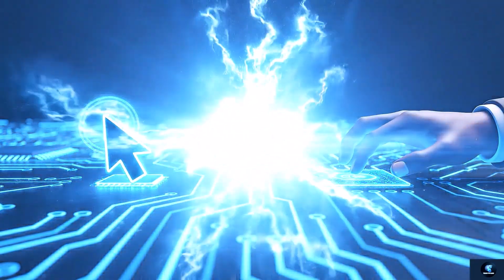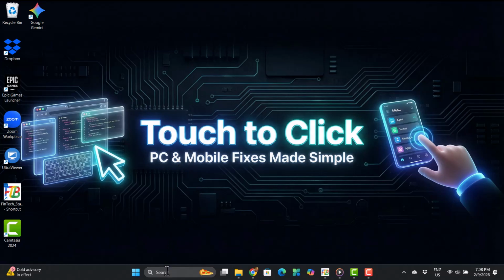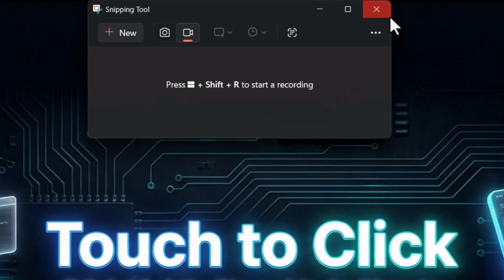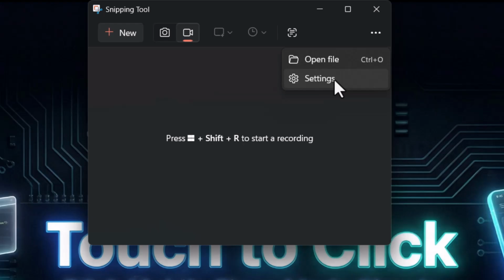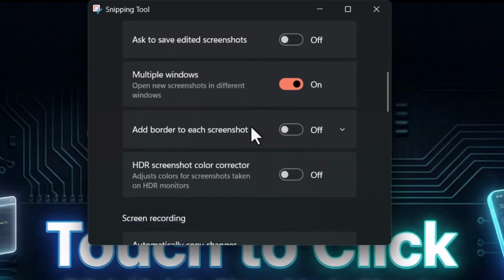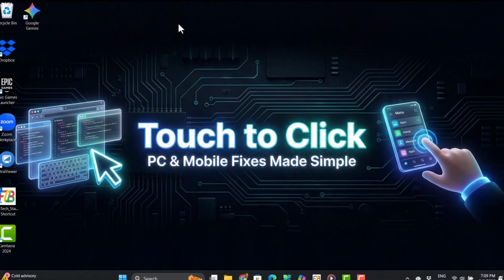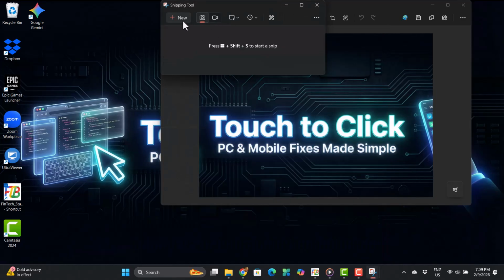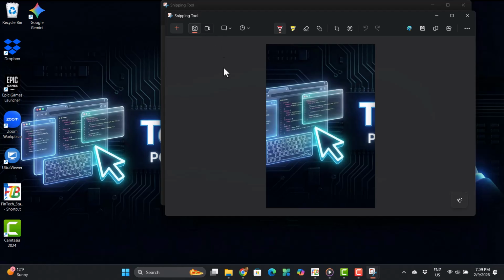How To Capture Multiple Screenshots in Windows 11 | Quick & Easy Guide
📝 This video provides a complete step-by-step tutorial on how to capture multiple screenshots in Windows 11 using the built-in Snipping Tool. I'll show you the exact settings you need to enable to open several snips in separate windows without overwriting your previous captures. This method allows you to take numerous screenshots quickly before saving them, which significantly speeds up your workflow. You'll learn how to access the Snipping Tool, configure it for multiple captures, and efficiently repeat the process. By the end, you'll be able to capture multiple screenshots in Windows 11 easily and without any extra software.

⏱️ -- TIMESTAMPS --
0:00 - Introduction & Overview
0:09 - Step 1: Opening the Snipping Tool
0:21 - Step 2: Accessing the Menu Options
0:29 - Step 3: Opening Snipping Tool Settings
0:34 - Step 4: Enabling the Multiple Windows Option
0:42 - Step 5: Creating Your First Snip
0:50 - Step 6 & 7: Creating Additional Snips & Repeating the Process